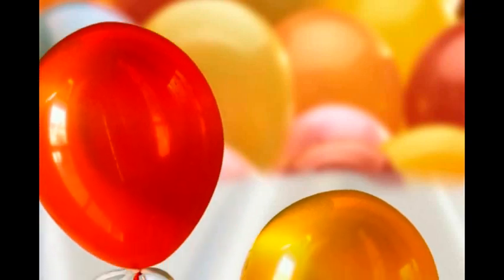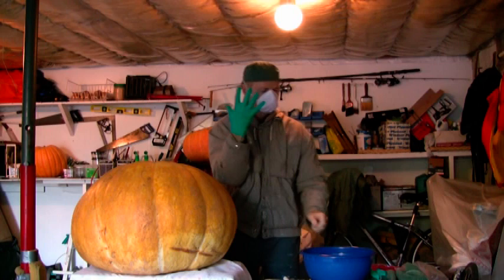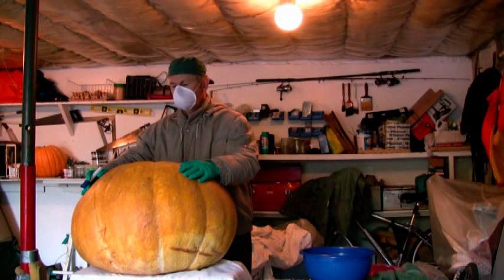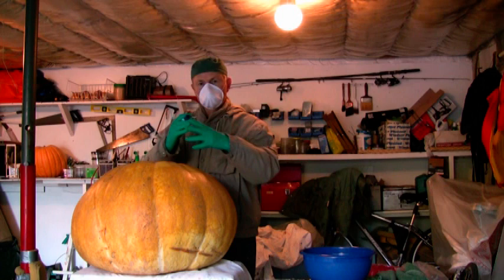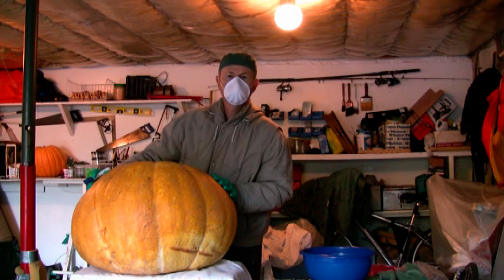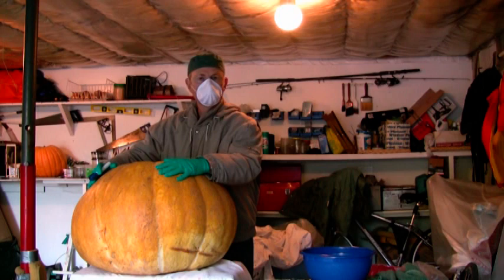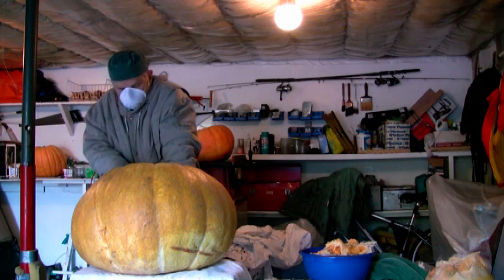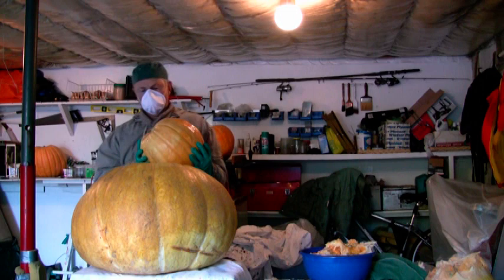Pumpkin Reproduction, NTSC DVD.mpg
In his Biology class, Dr Ted shows how a specific type of pumpkin is capable of  regenerative self-cloning reproduction.